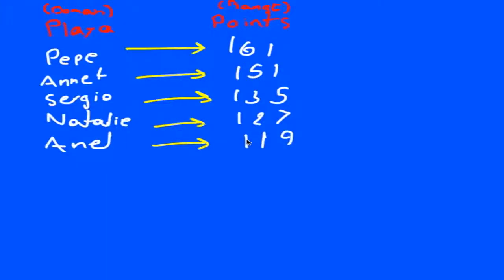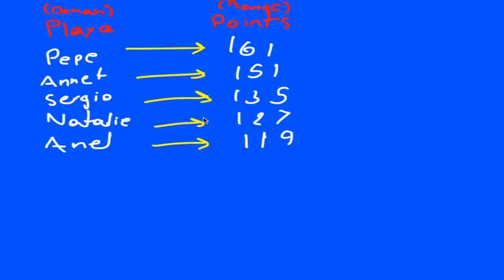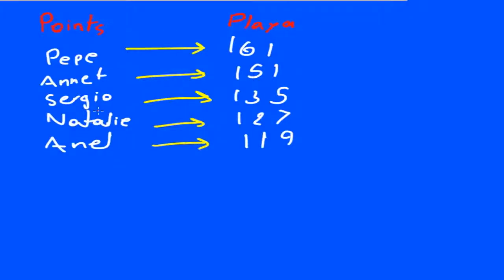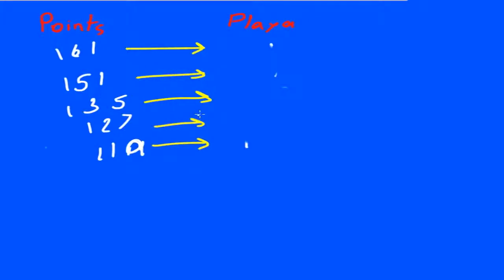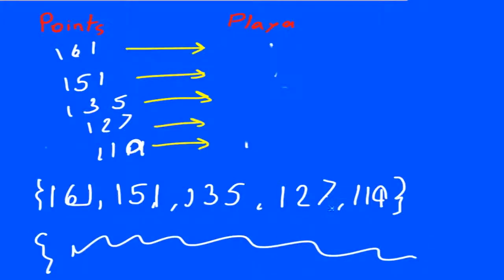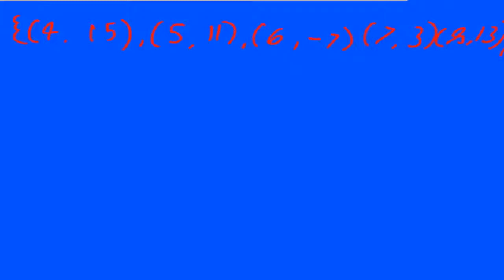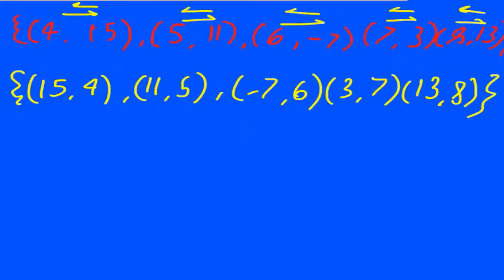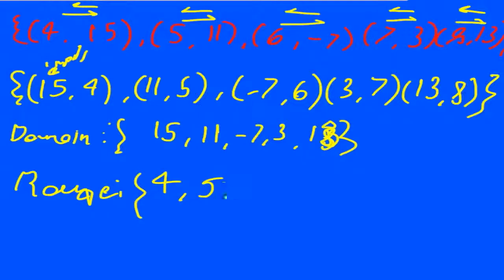Determine the Inverse of a Function Defined by a Set of Ordered Pairs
We need to know how to identify the inverse!